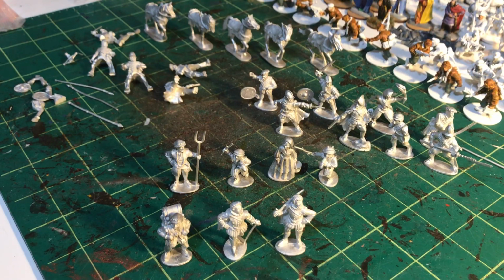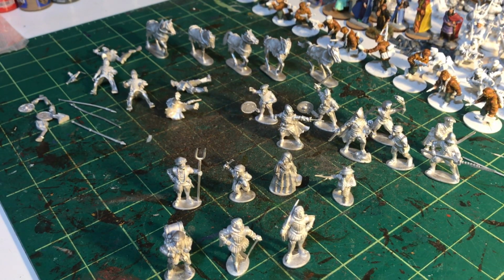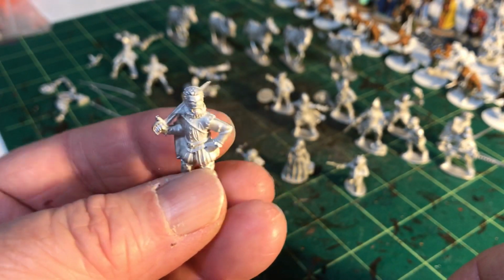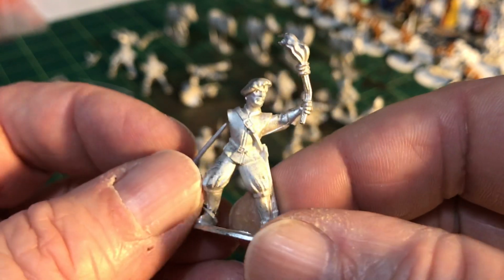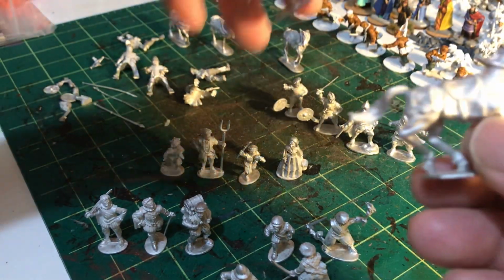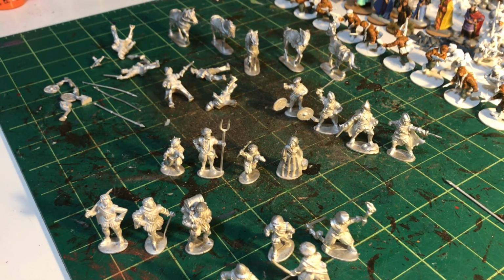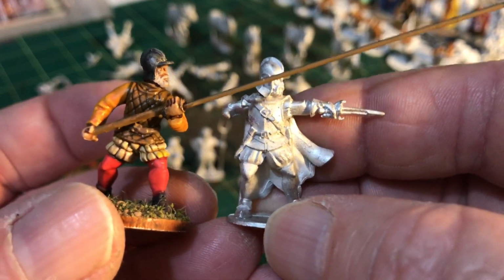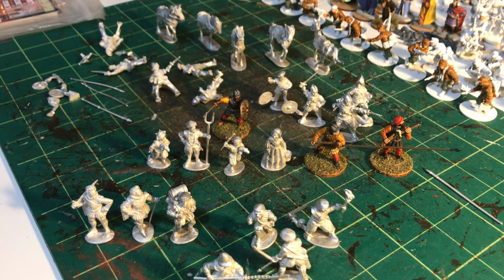Hobby Update: 2023 Projects Pt.1. Border Wars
A quick unboxing and discussion of Iain McDonald's (Flags of War) new Border Wars miniatures (Border Reivers) and a comparison with Wargames Atlantic's Conquistadors. This will be at least one of my 2023 projects. Tomorrow I'll post a second...